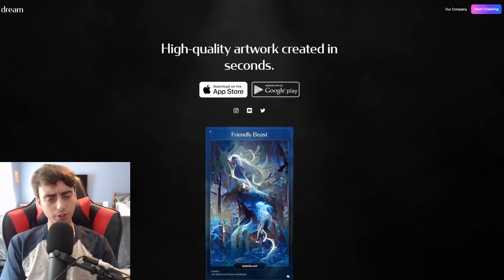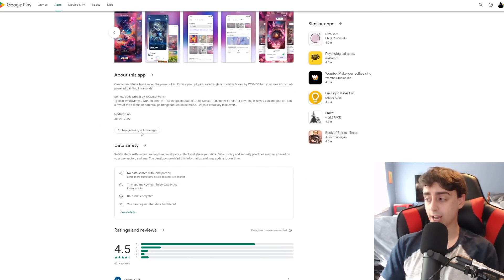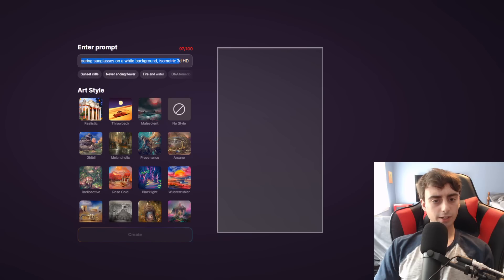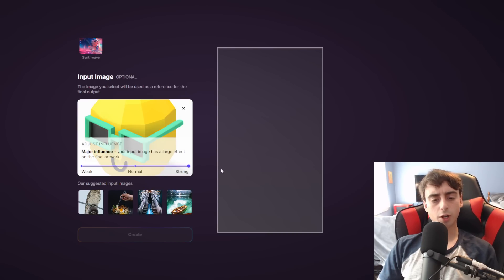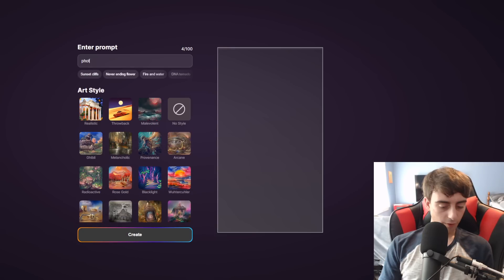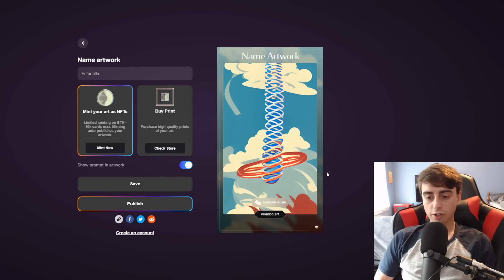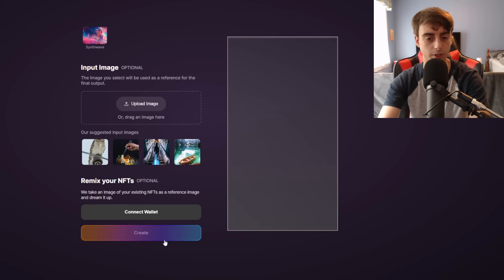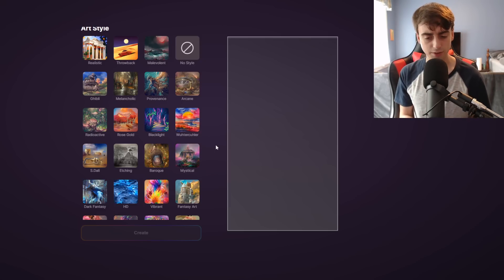This Text to Image AI is FREE! WOMBO AI